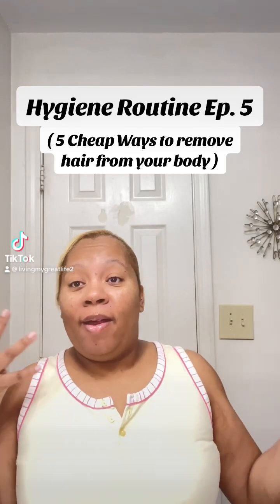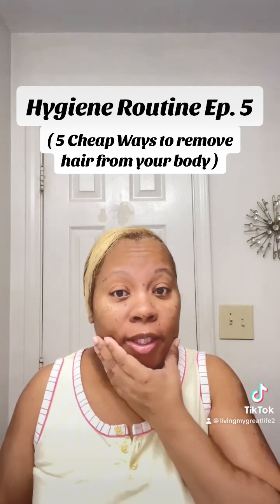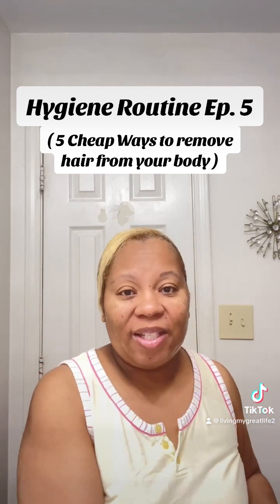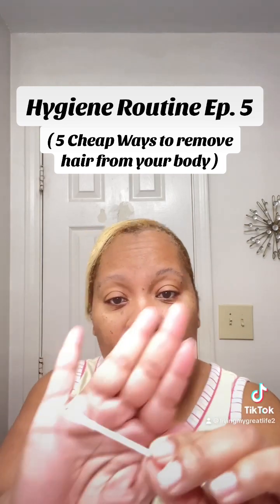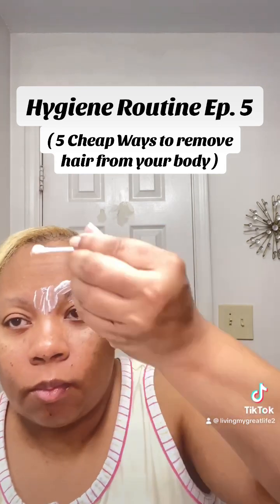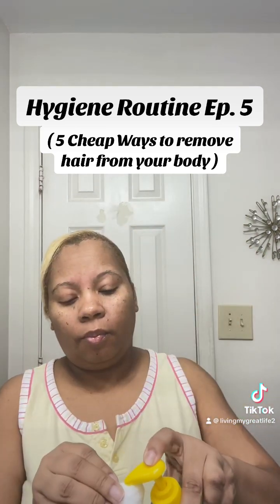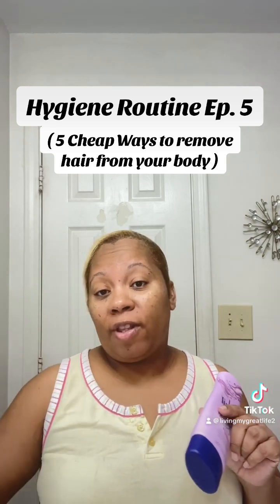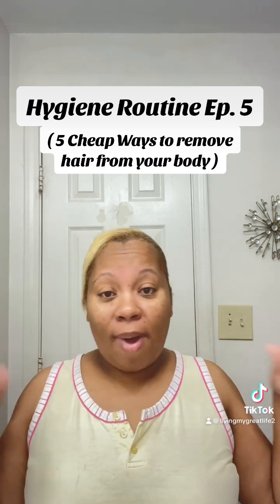HYGIENE ROUTINE | HOW TO REMOVE HAIR IN 5 EASY WAYS | FEMININE HYGIENE ROUTINE